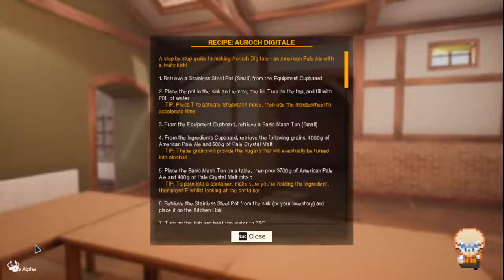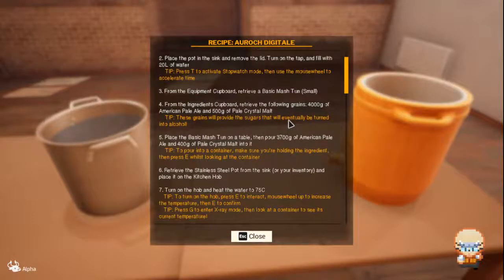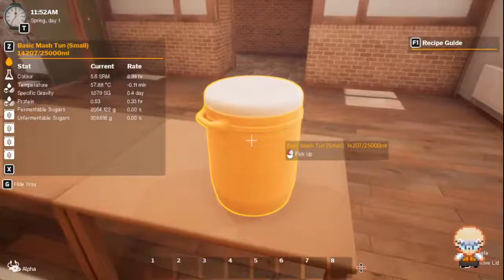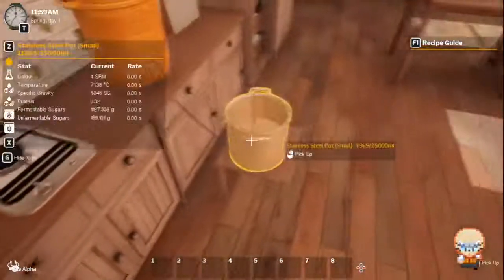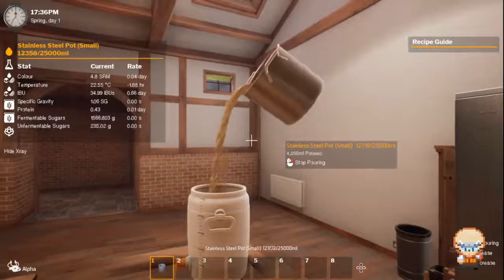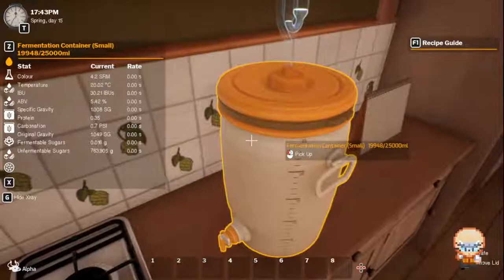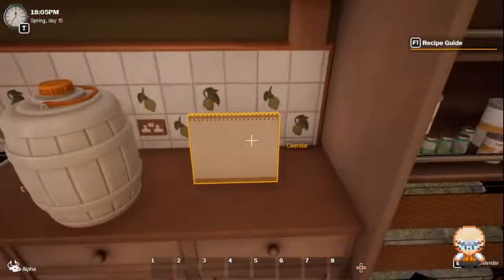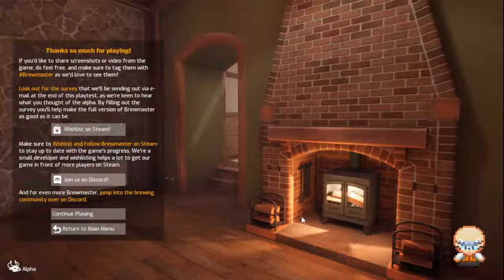Let's Play Brewmaster | Beer Brewing Simulator | Alpha Playtest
Who's ready to craft their own beer?

Put Brewmaster on your Steam Wishlist now!

Join me on Salad and use code T2JR6N for a 2x earning rate bonus!

A bit of chit-chat peppered throughout the stream. By myself, most of the time.